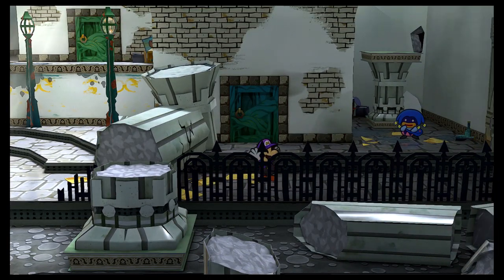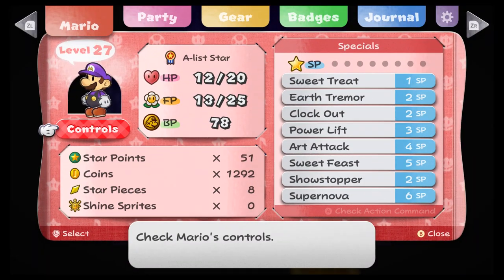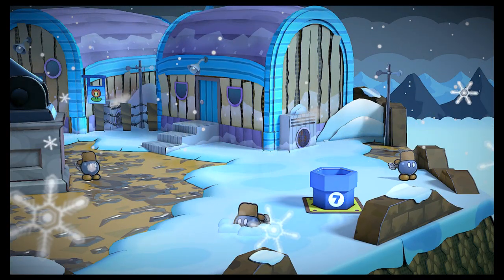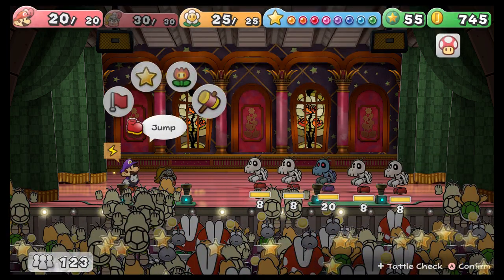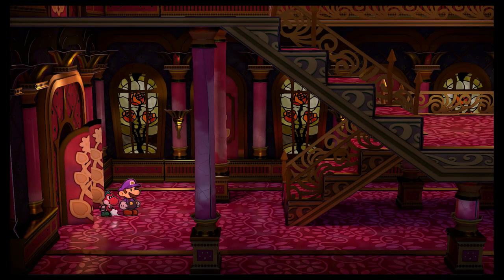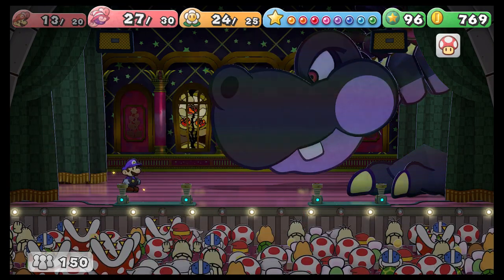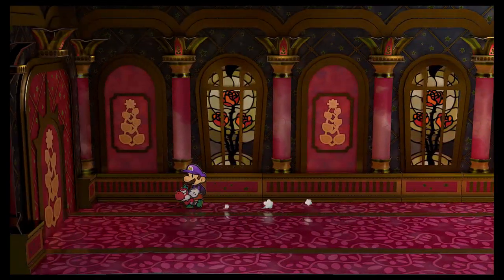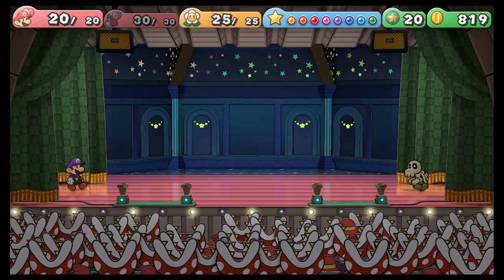Let's Play Paper Mario The Thousand Year Door: Episode 27: The Thousand-Year Door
Time for the final dungeon